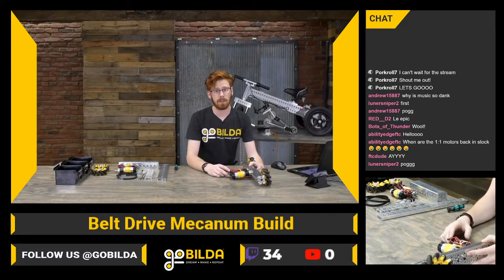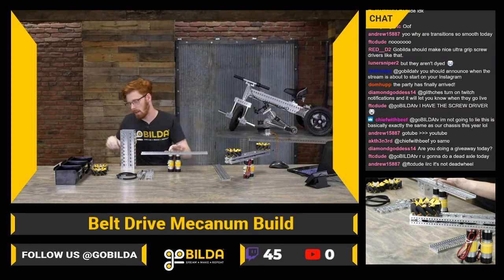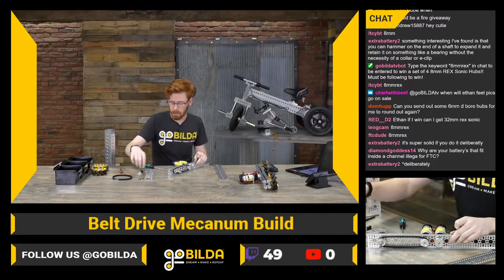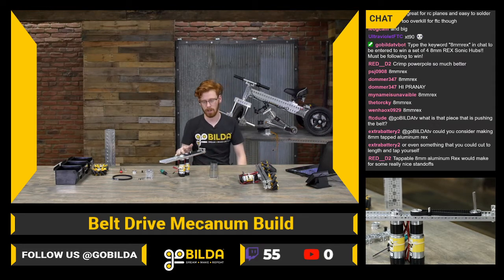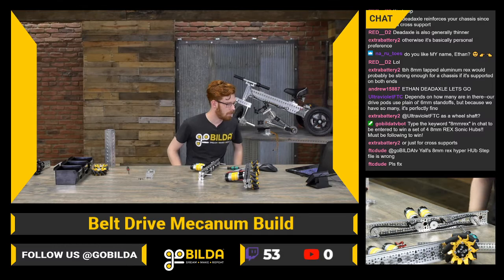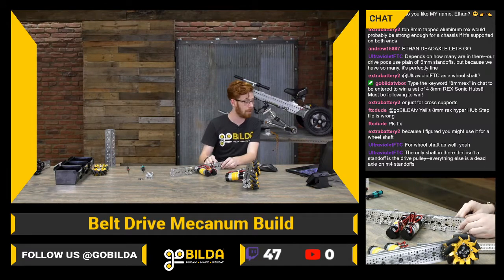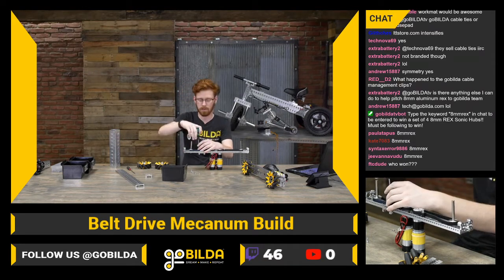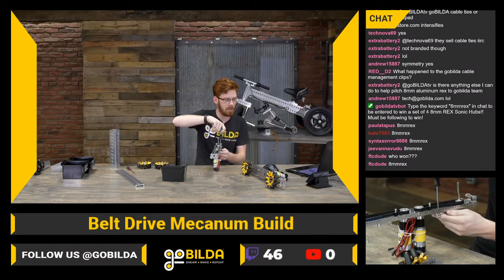FTC Friday Episode 8: Belt Drive Mecanum Build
A stream all about building a belt-driven Mecanum Chassis using the new goBILDA Mecanum wheels! This is the archive of FTC Friday episode 8. Aired on 11/13/2020.